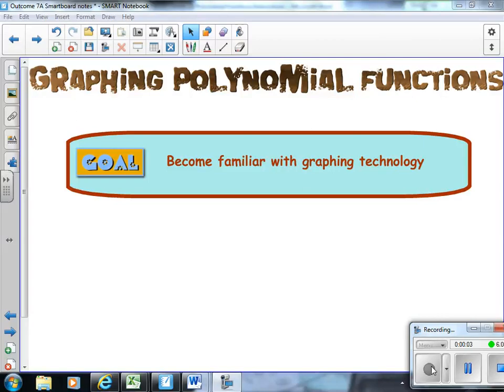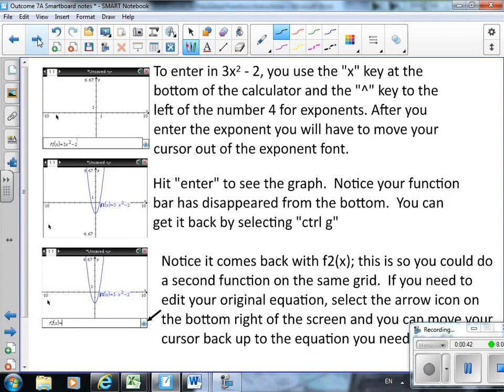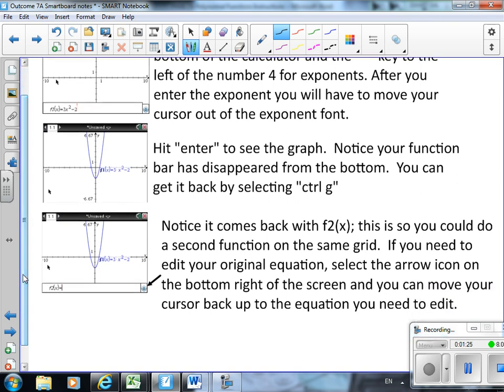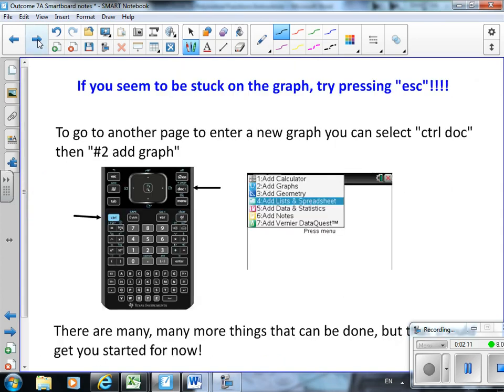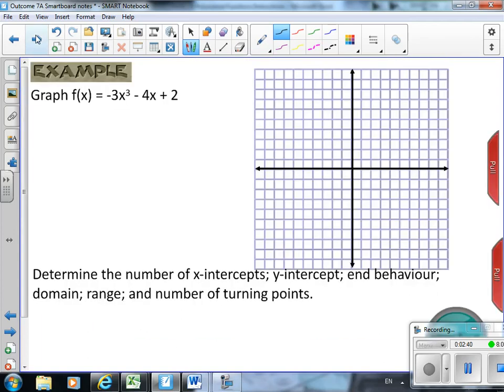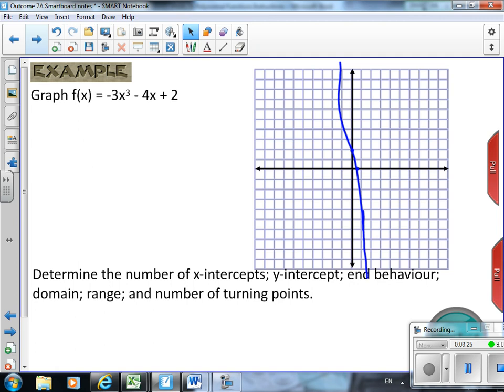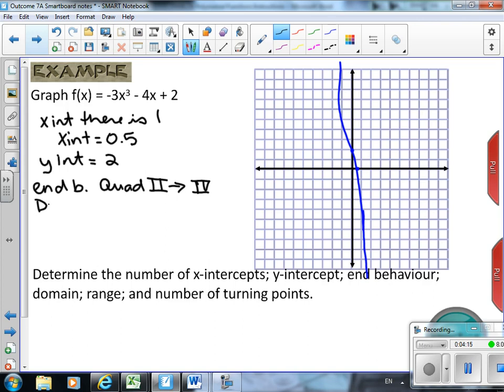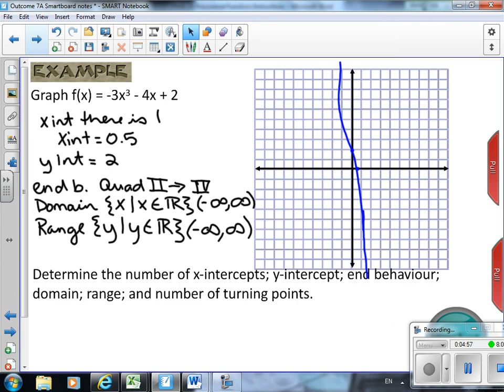Lesson 3 Using Technology to graph polynomial functions